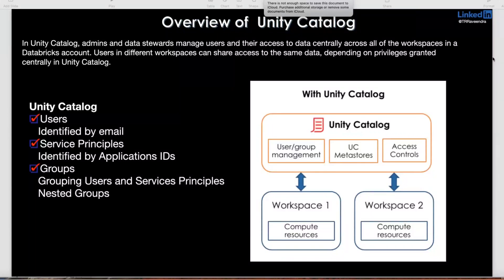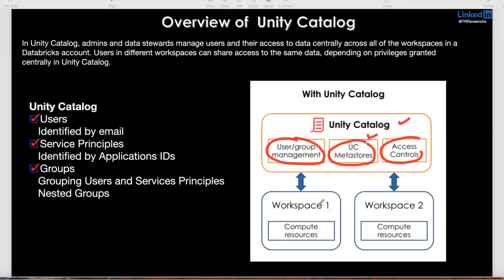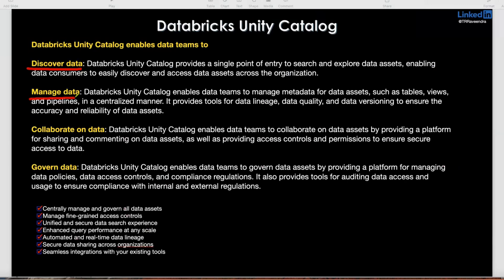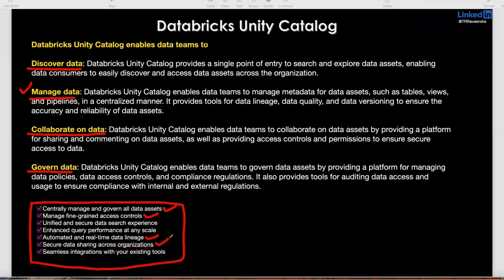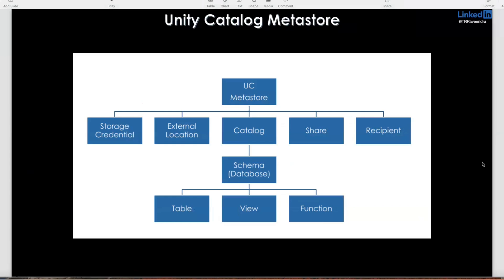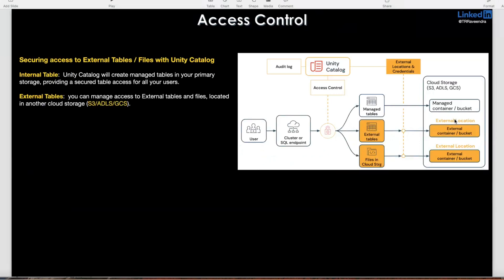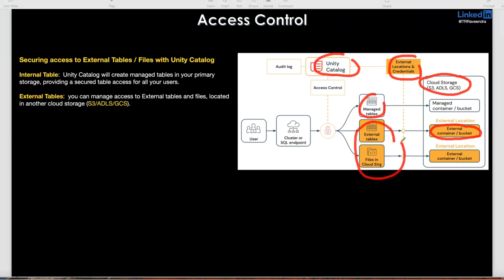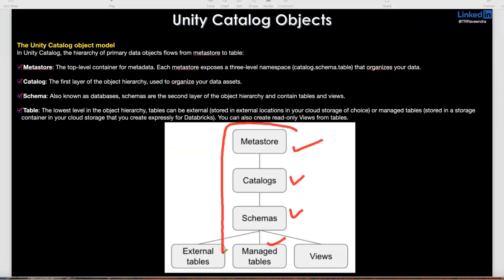Databricks Unity Catalog part1 what is databricks unity catalog?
what is unity catalog? what is azure databricks unity catalog

Databricks Unity Catalog part3 How to create storage credentials and external location